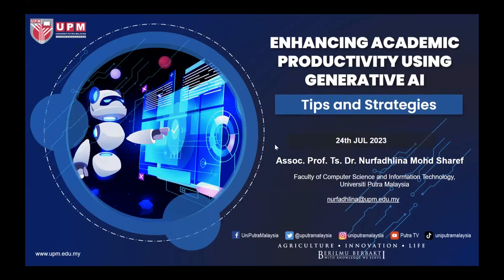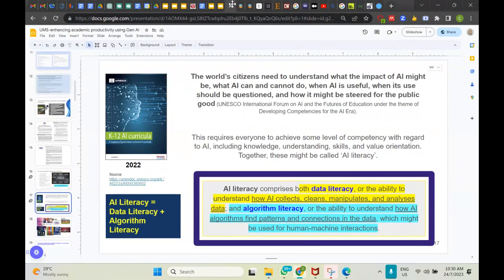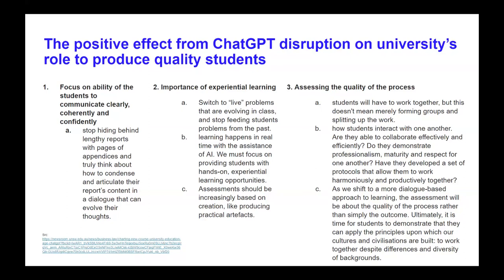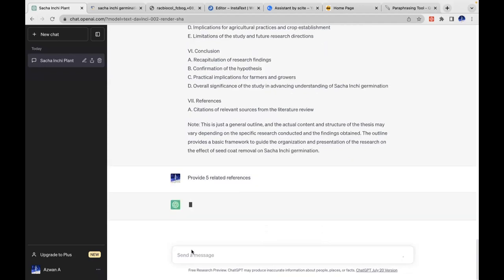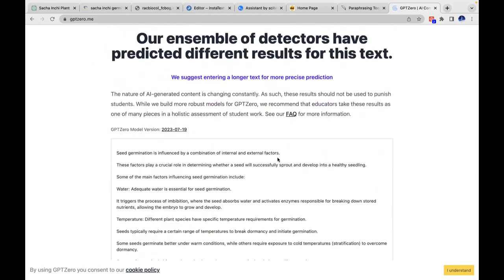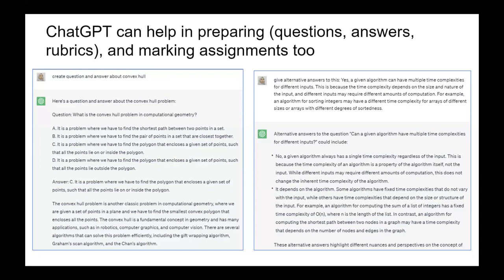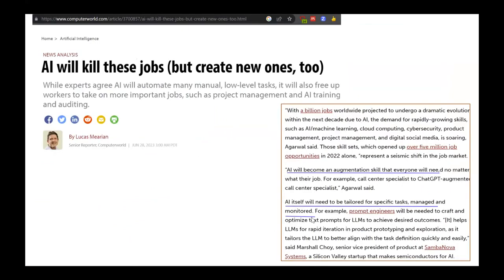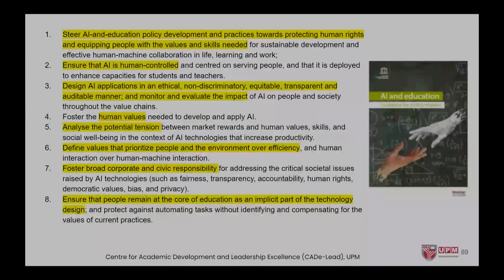WEBINAR Enhancing Academic Productivity using Generative AI Tips & Strategies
Assoc. Prof. Ts. Dr. Nurfadhlina Mohd Sharef
Faculty of Computer Science and Information Technology,

ChatGPT Practitioner Experiences
Assoc. Prof. Dr. Azwan Bin Awang
Dean, Faculty of Sustainable Agriculture, Sandakan Campus UMS

Safiah Binti Masbaka
Centre for The Promotion of Knowledge & Language Learning,
Labuan Campus UMS

Moderator: Prof. Dr. Fong Soon Fook
Director, Centre for e-Learning UMS